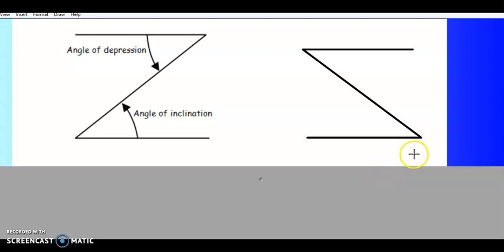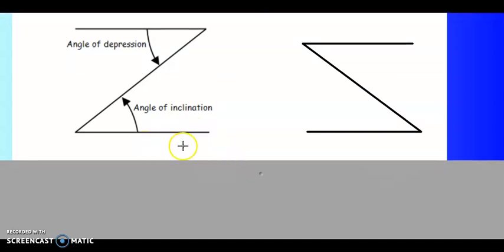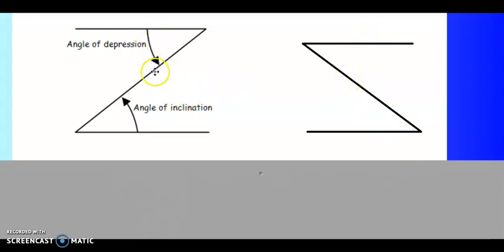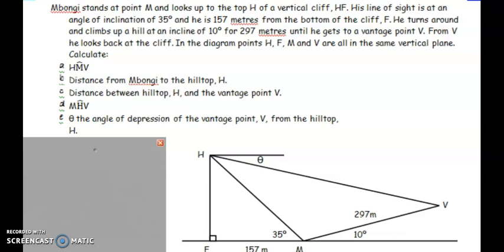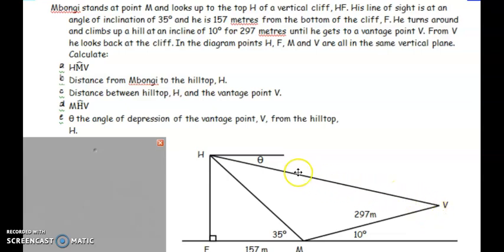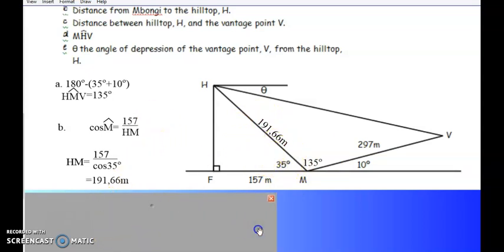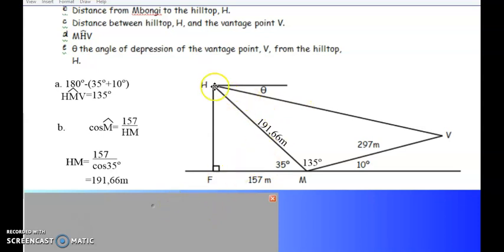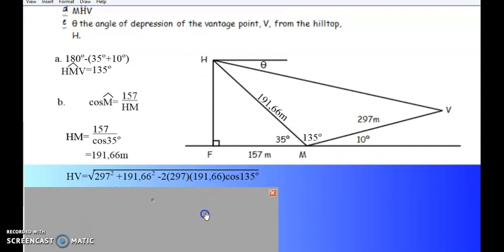2D Trig W12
2D and 3D Trigonometry
2D en 3D Trigonometrie